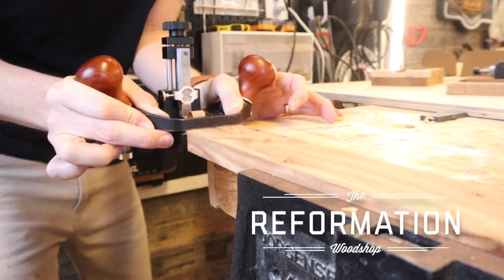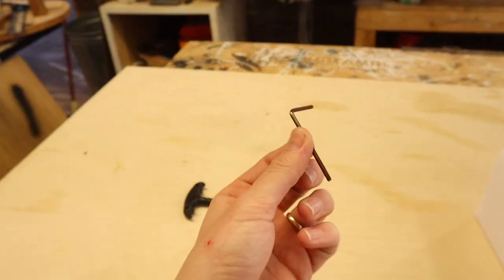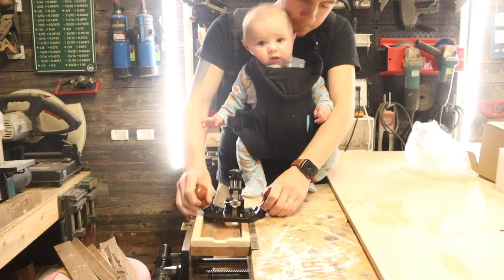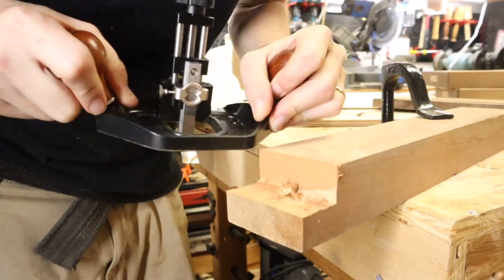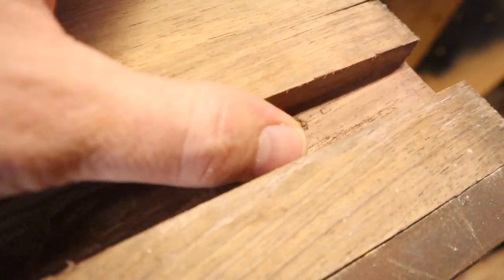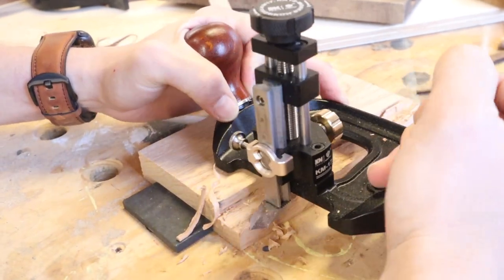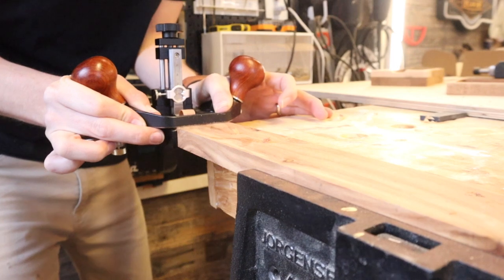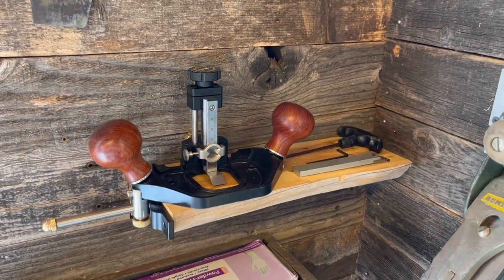Why You Need A Router Plane // Katz-Moses Router Plane // KM-17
In this informative video, we delve into the indispensable tool that every woodworker should have in their arsenal: the router plane. Join us as we explore the versatility and functionality of this essential woodworking tool, demonstrating its various uses and benefits in shaping, smoothing, and leveling wood surfaces.

TheReformationWoodshop.com